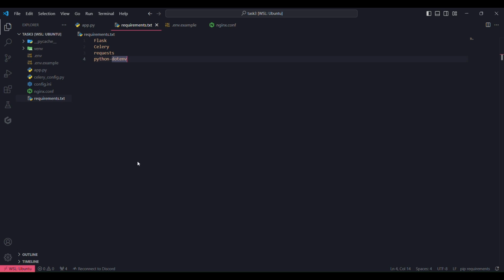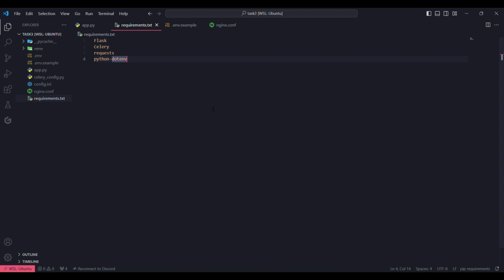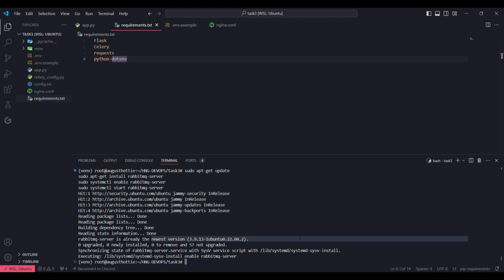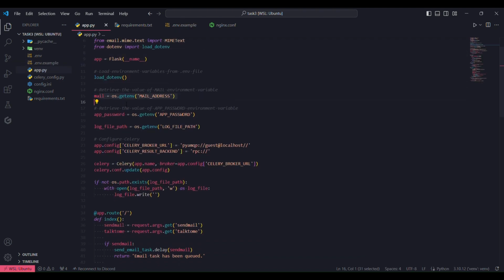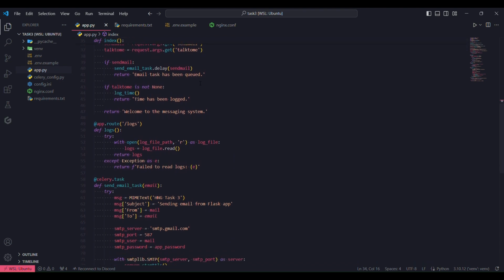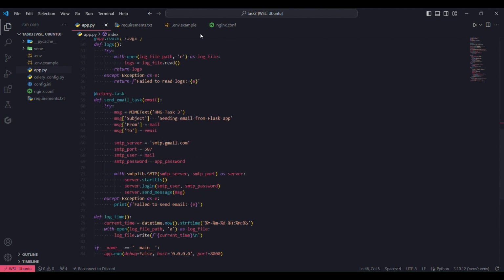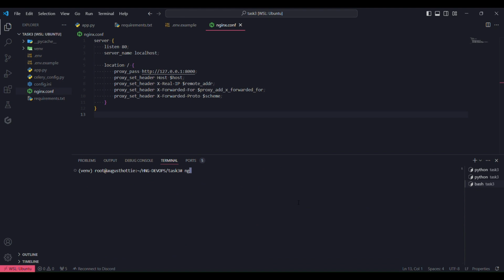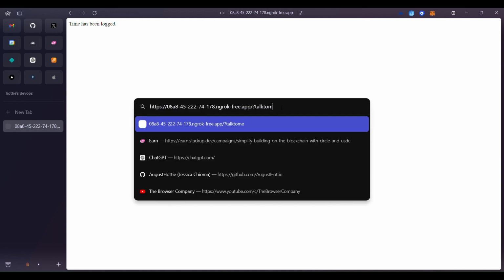Messaging System with RabbitMQ, Celery, and Flask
This project sets up a messaging system using Flask, RabbitMQ, and Celery to handle asynchronous tasks such as sending emails and logging timestamps. It includes a simple web application that can send emails and log time based on URL parameters, exposed through ngrok for external access.